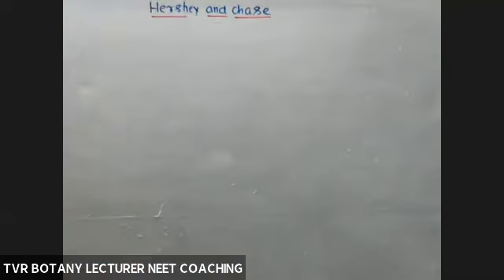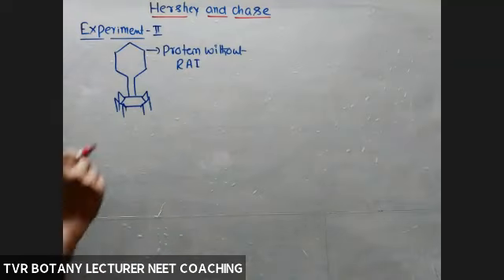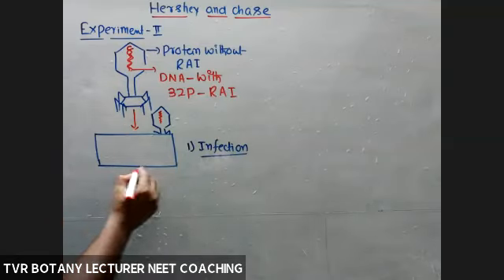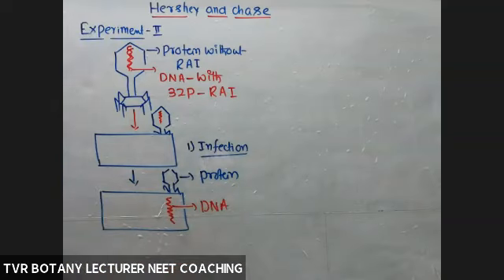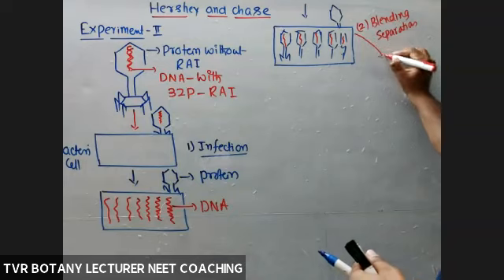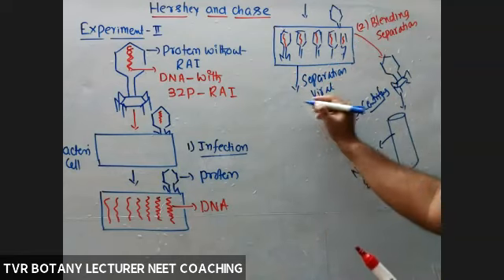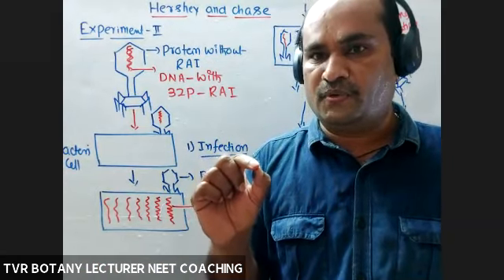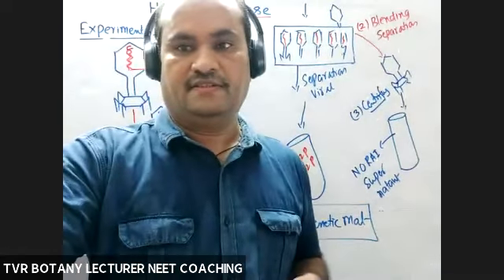HERSHEY CHASE EXPERIMENT 2